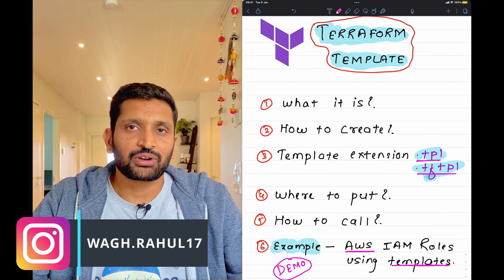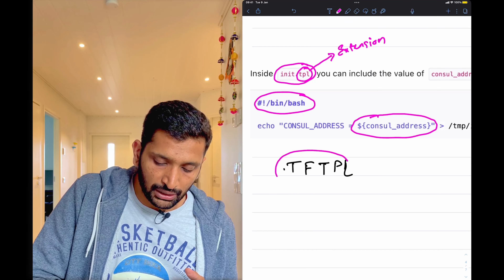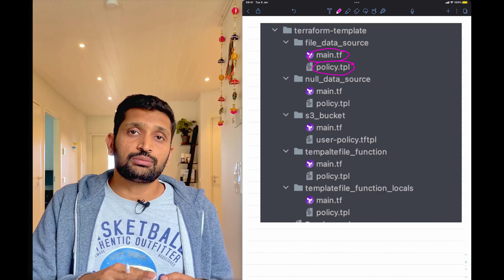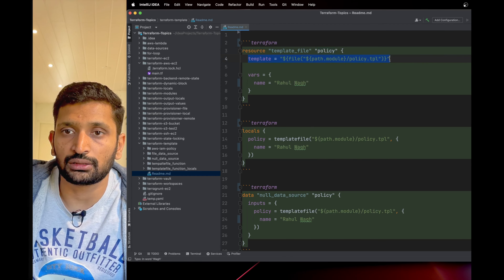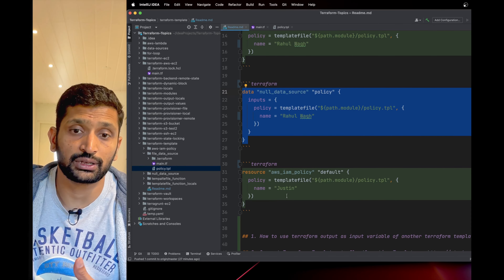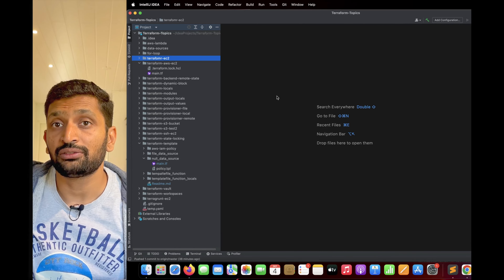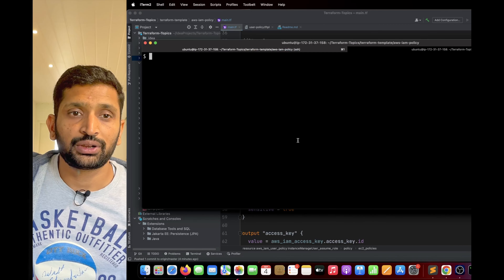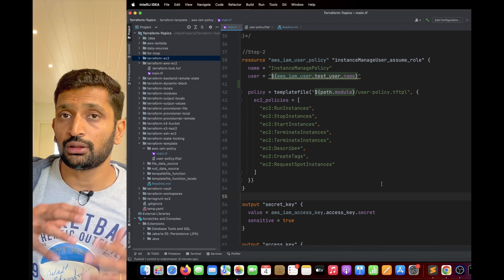Terraform template | How to use terraform template - Part 20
▬▬▬▬▬▬ ⭐️ GitHub Repo ⭐️ ▬▬▬▬▬▬

Terraform template is a really useful utility to render a template from a template string. With the help of terraform template, you can generate external files.

In this session, we will look into what is terraform "template_file" resource and "templatefile" function are. We will also see -

1. How create terraform template?
2. How save terraform template file in .tpl and .tftpl extensions?
3. How to call terraform tempalte?
4. How to use jsondecode to generate terraform templates in JSON format?
5. Demo to set up AWS IAM user and policies using Terraform template.

▬▬▬▬▬▬ ⭐️ Time Stamps ⭐️ ▬▬▬▬▬▬
0:00 - Introduction
04:55 - How to use Terraform template inside locals, data source
08:21 - resource "template_file"
09:23 - "templatefile(path, var)" inside data source
11:50 - Set up AWS IAM user and policy using terraform template

▬▬▬▬▬▬ ⭐️ Follow me ⭐️ ▬▬▬▬▬▬